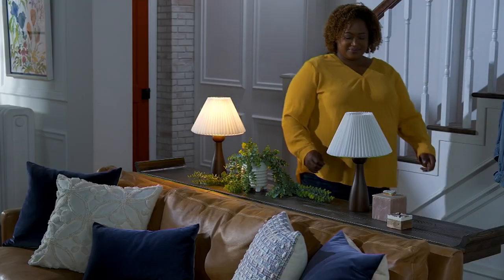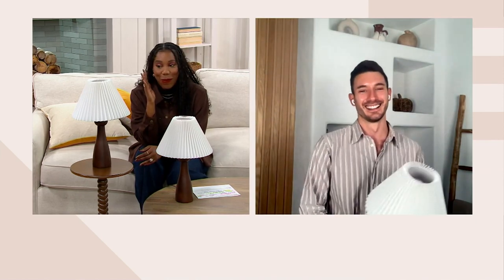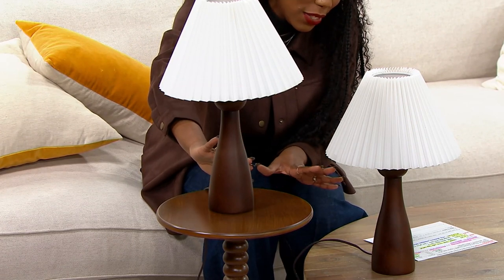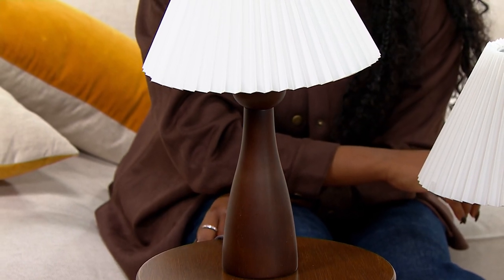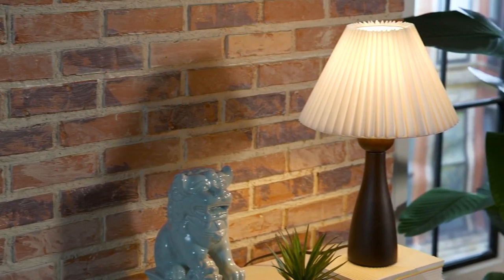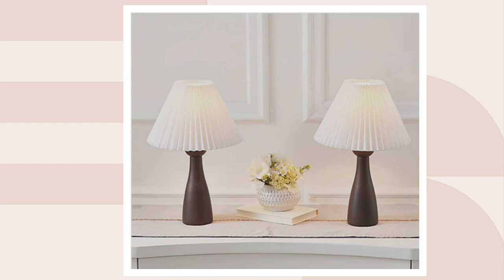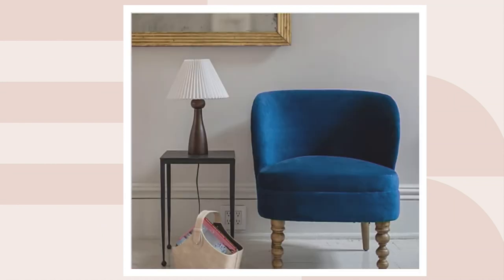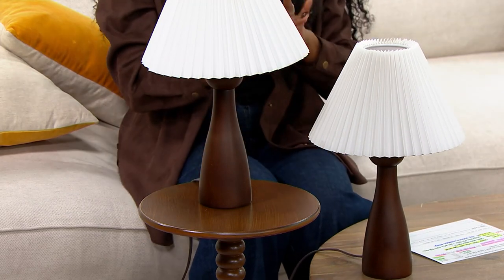Bright Bazaar by Will Taylor Set of 2 16" Wooden Table Lamps on QVC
Bright Bazaar by Will Taylor Set of 2 16" Wooden Table Lamps

Brighten any corner of your world with these beautifully designed wooden table lamps. Anchor end tables, bedroom side tables, or an entryway console with the warm illumination and a decorator feel. From Bright Bazaar.